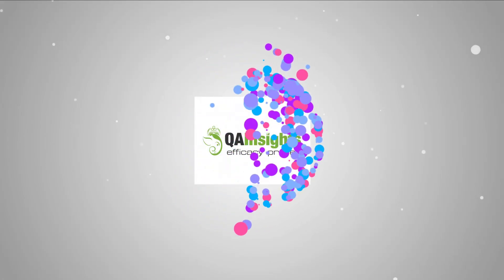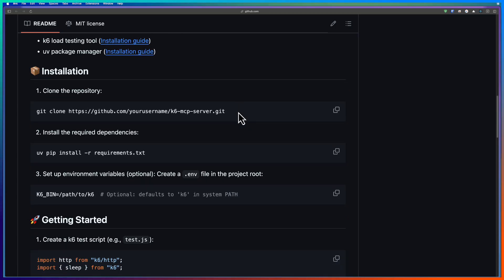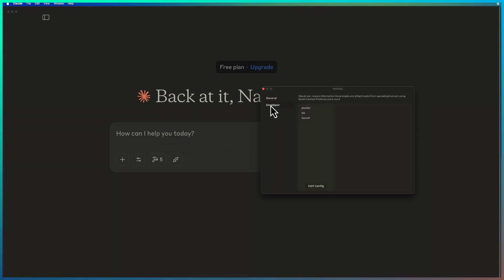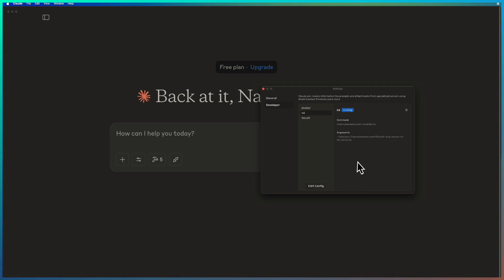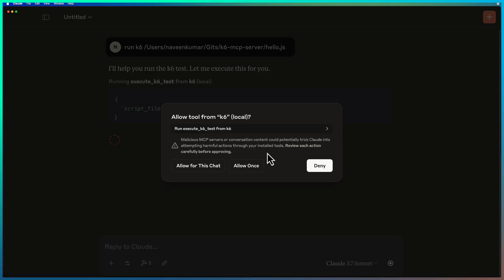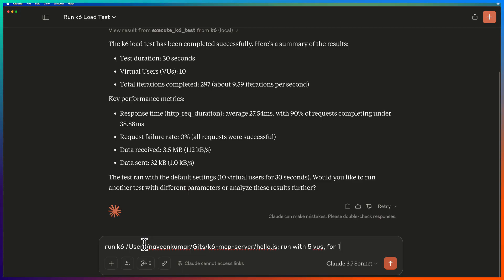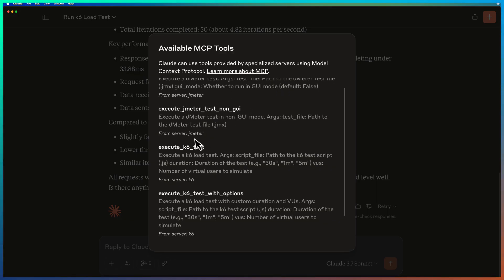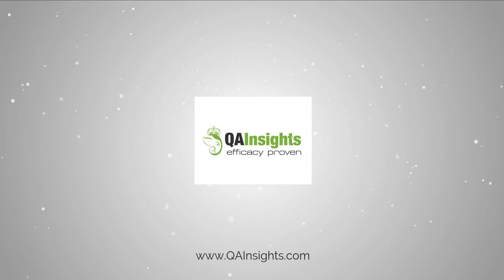Grafana k6 Model Context Protocol (MCP) Server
Execute your grafana k6 script using Model Context Protocol (MCP) in claude desktop, cursor, windsurf and many more.

Time Stamp:

00:00 Intro
01:35 Claude Desktop MCP
02:26 Run k6 using MCP
04:41 Additional Options
06:07 Outro